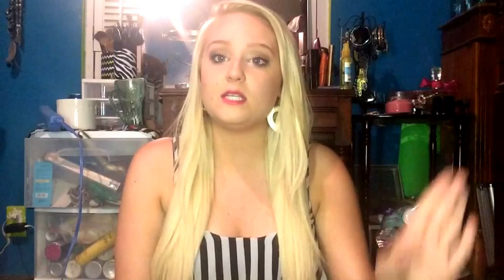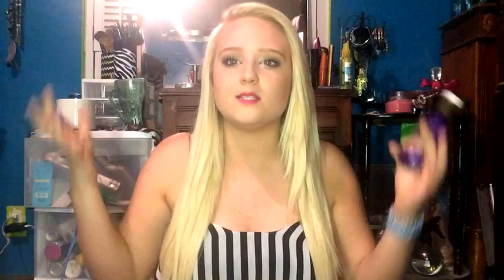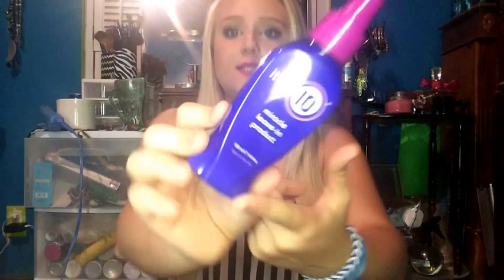My Hair Care Routine | How To: Damaged to Healthy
Hey Everyone! This is a long awaited video! some of you may know that ive been every color of the rainbow, and with that came breakage and ALOT of damage! its been 3 years since i ruined my hair and now  my hair is super healthy.!! I started this routine last may so ive been doing it everyday for a year and i can tell a big difference in my hair.! I do wear hair exstensions and i feel thats also helped alot.! i hope this video helps and if you try it, let me know.!

**Products Mentioned:**
Biotin & Collagen Lotion:

Its a 10 Miracle Leave in Conditioner:

Macadamia Deep Repair Mask

Her Styler Argan Oil

TRESemme Heat Spray

Request Videos Down Below
Please Subscribeeeeee(:
Thank you guys, love you!!

XOXO - Abreea(: